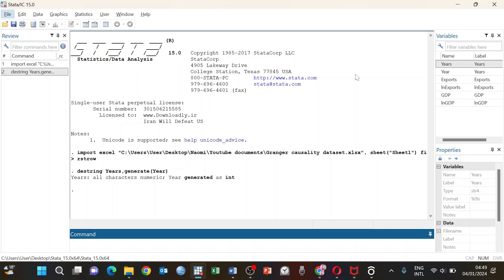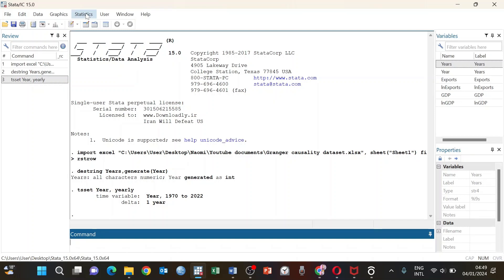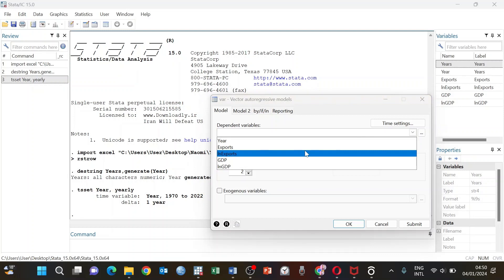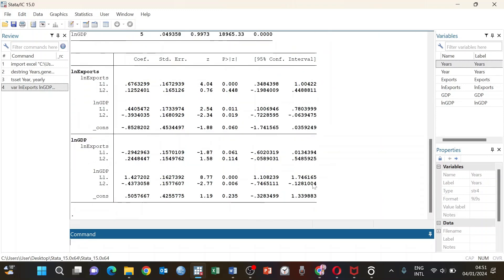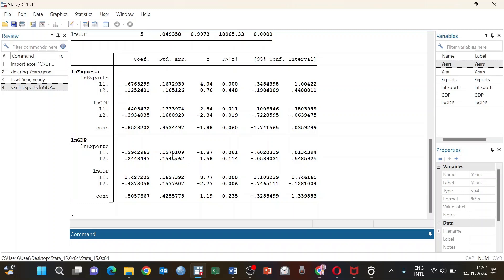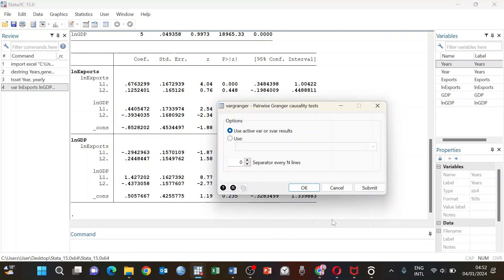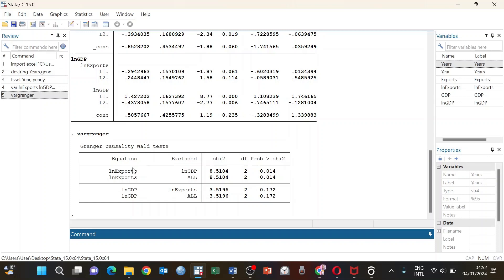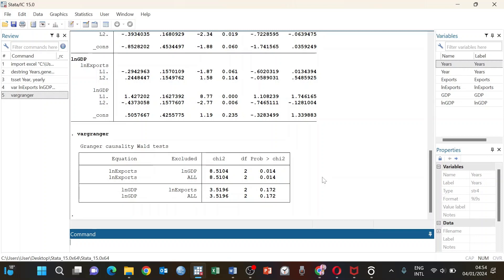Granger Causality - step by step in STATA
In this tutorial, I take you through the step by step for testing for Granger Causality in STATA